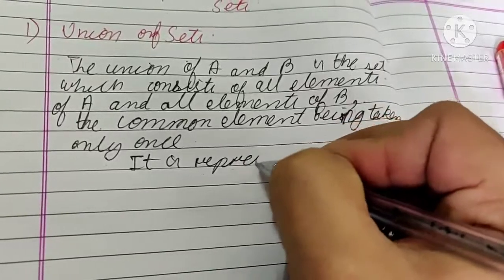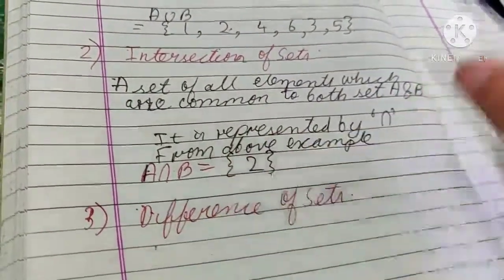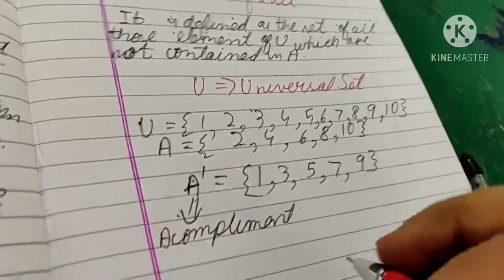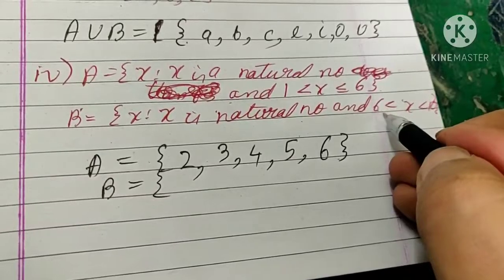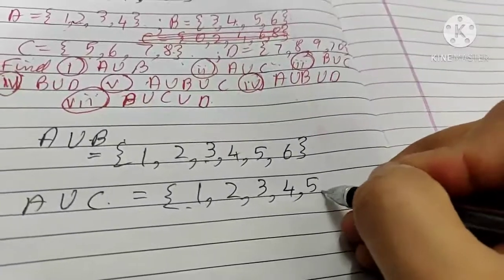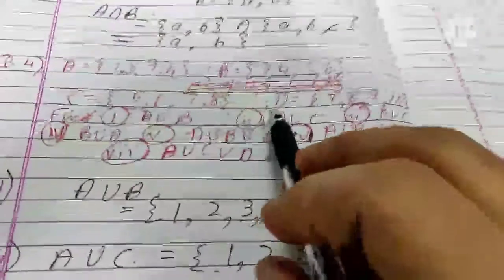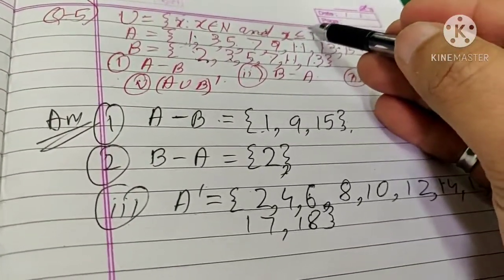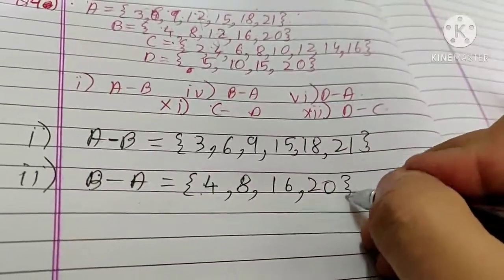SETS PART-3(CLASS-7) OPERATIONS ON SETS